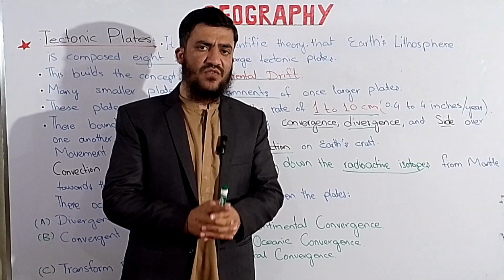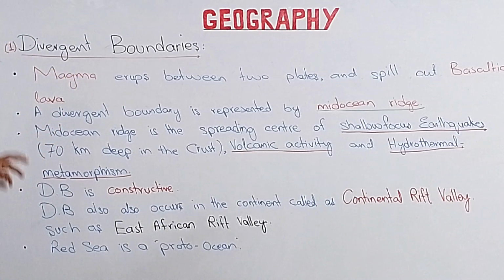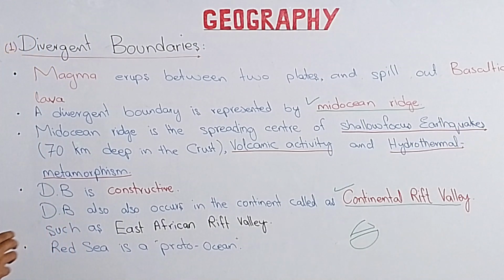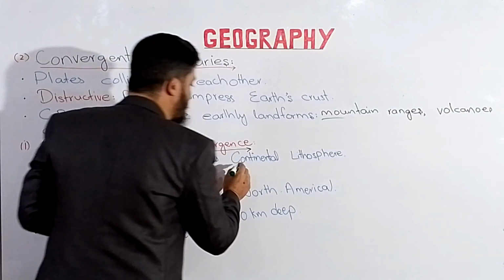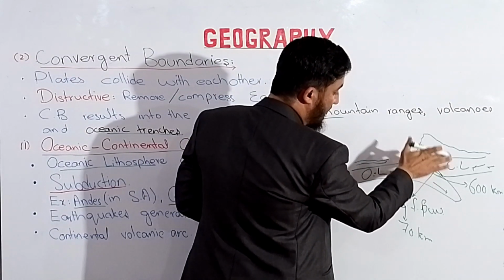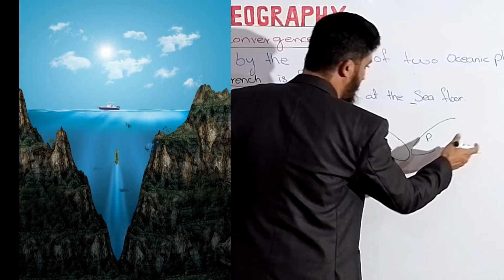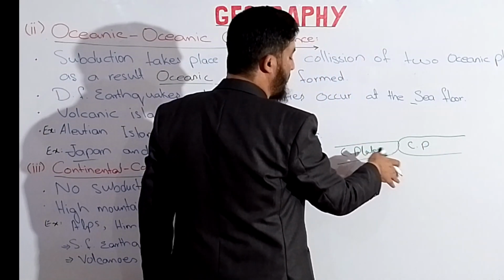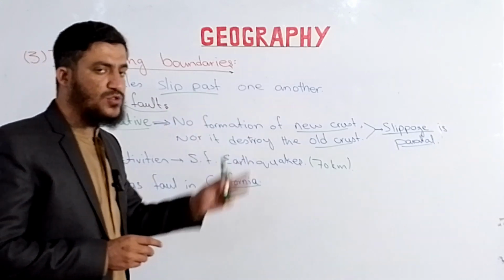Geography | Tectonic Plates || Movement Of Plates ||| Part.2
In this lecture you get to know about the Geographic Tectonic Plates, and how do these plates move with respect to each other. Furthermore, there explained three types of movements: Divergent Boundaries,  Convergent Boundaries, and Transform Boundries.